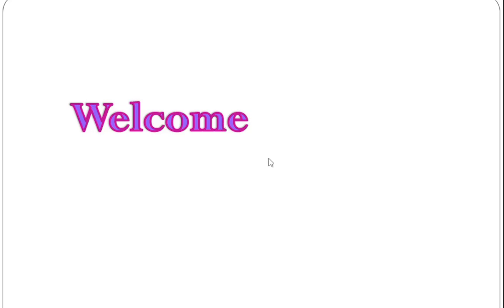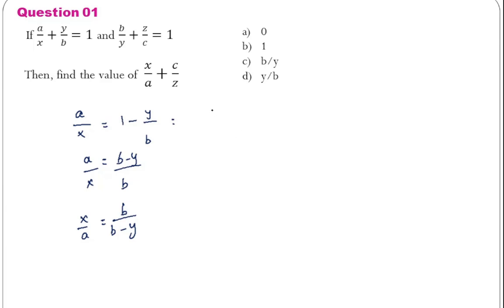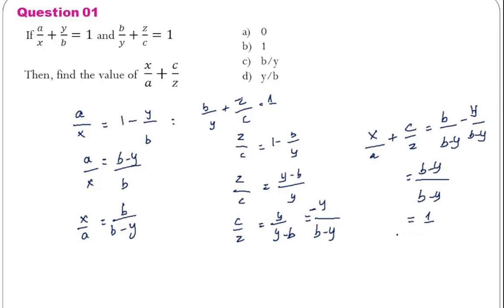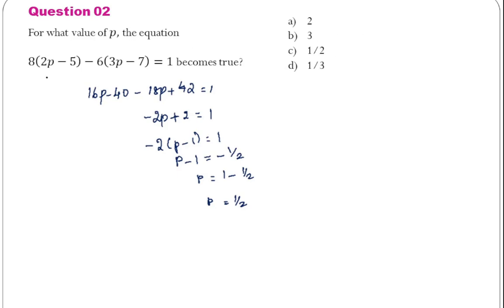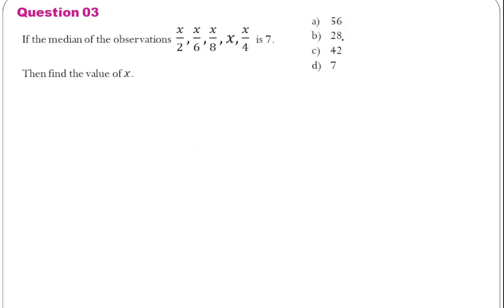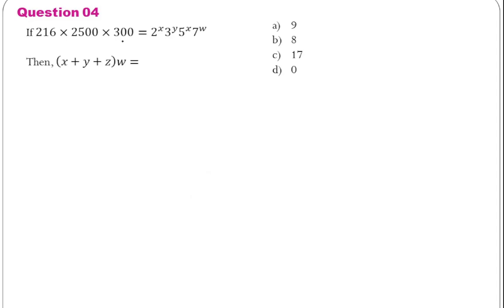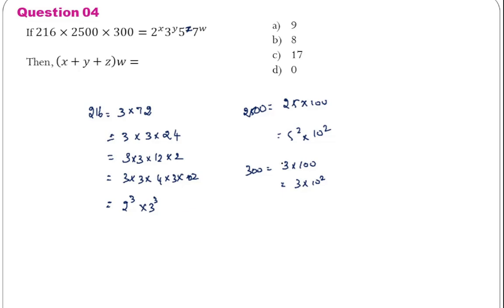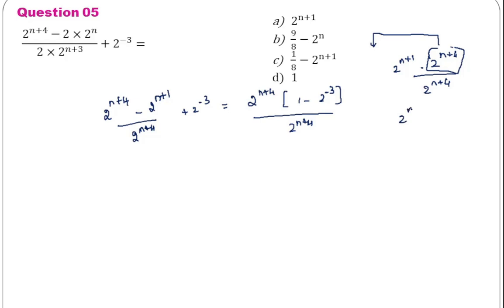NMMS Feb 2023 (5 questions)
In this video, we discussed 5 problems on the NMMS Feb 2023 question paper.